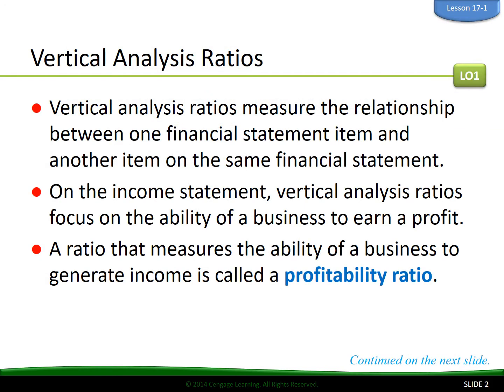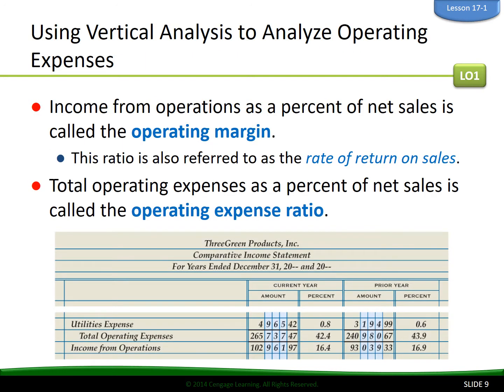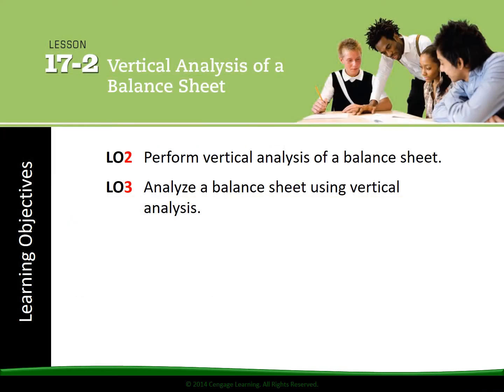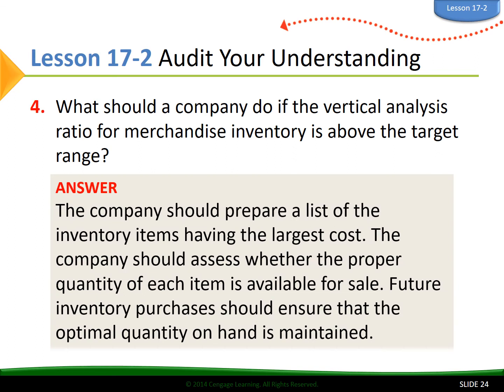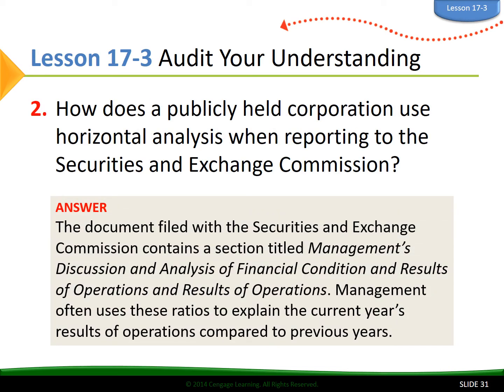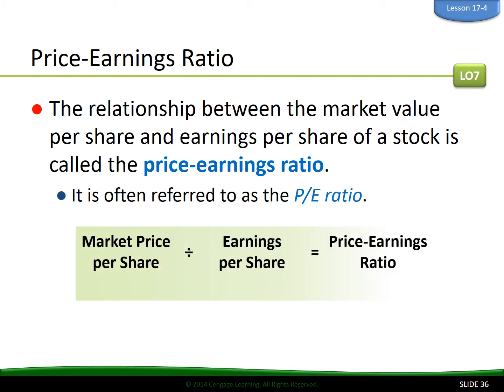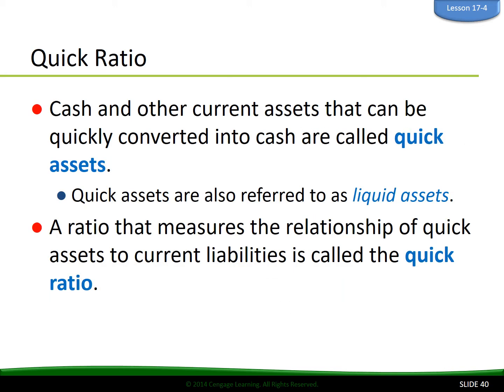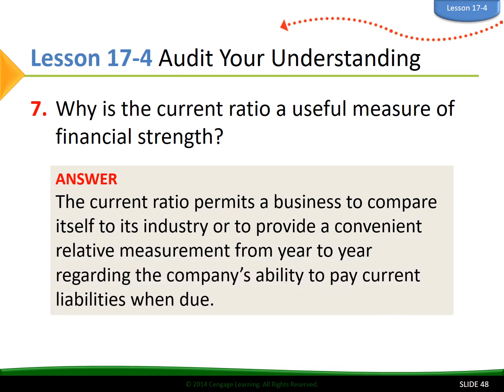RHS - Accounting - Chapter 17 Lecture